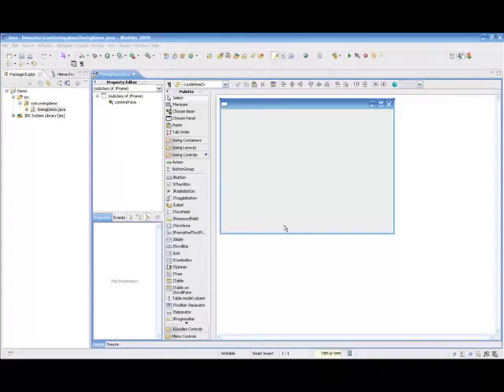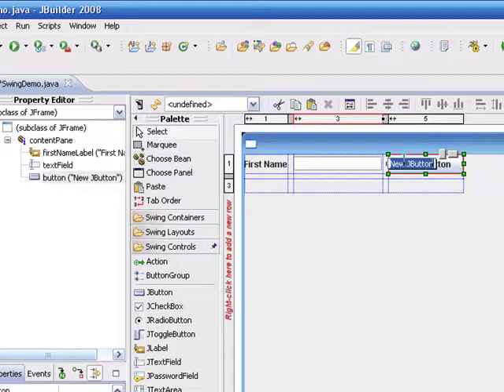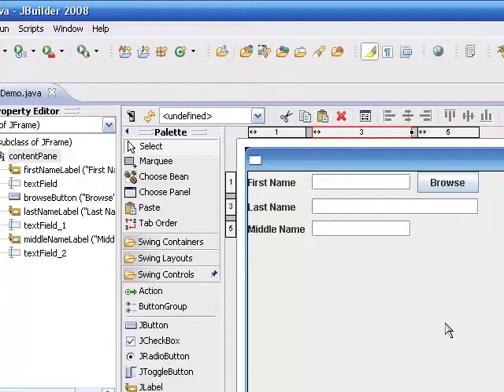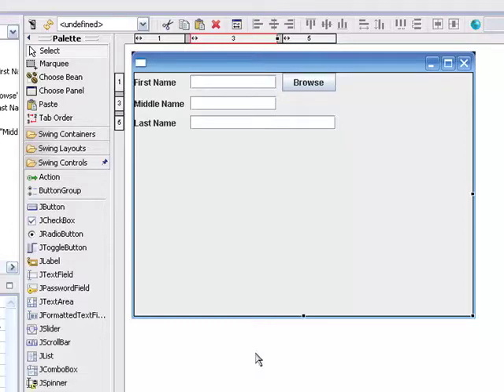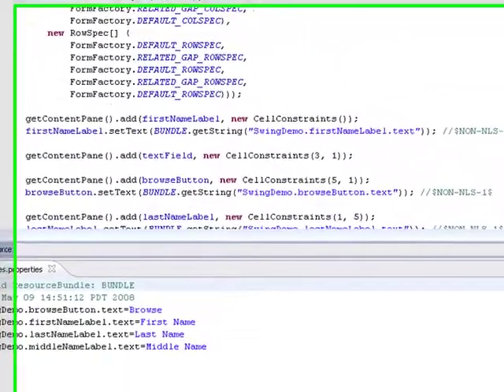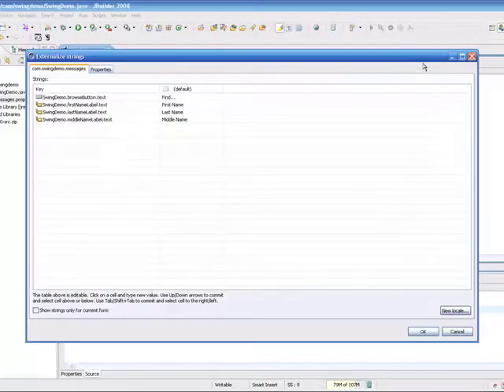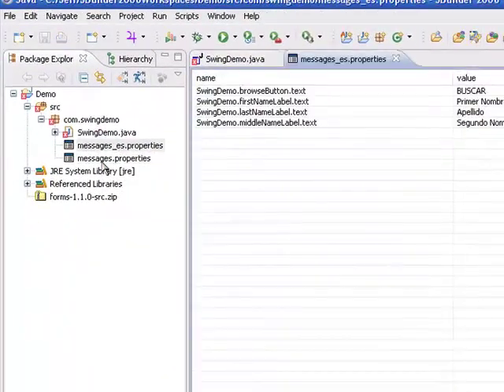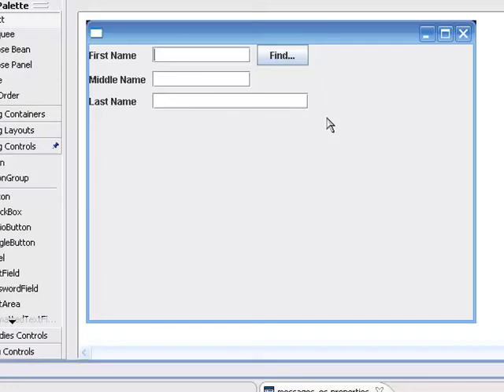Using Form Layout with JBuilder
lets take a look at something a little more interesting.  For this well use the Form Layout. You can see in the code, the strings and labels are all hard coded in the source.  But what if I wanted to localize this user interface for different locales?  I would want to use a message catalog rather than have hard coded text strings.